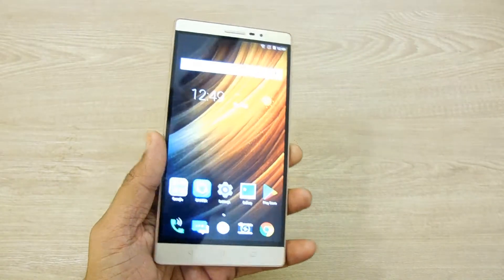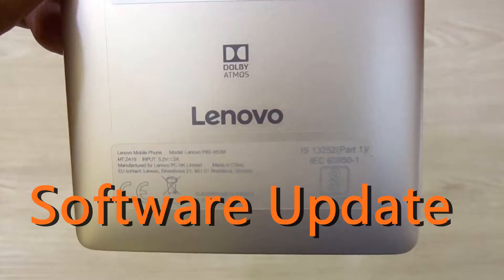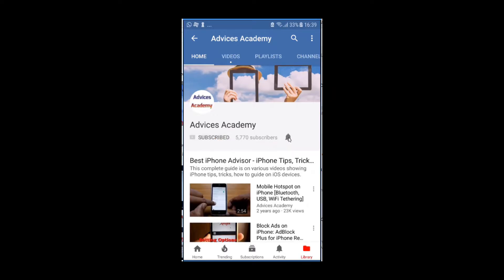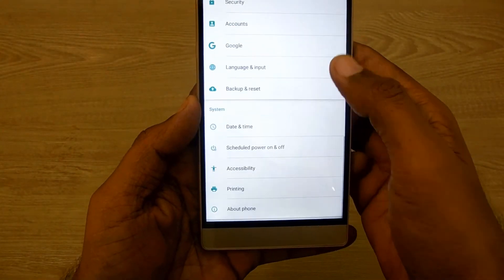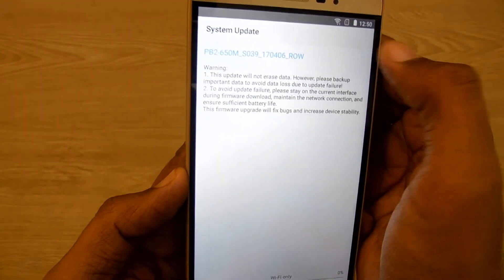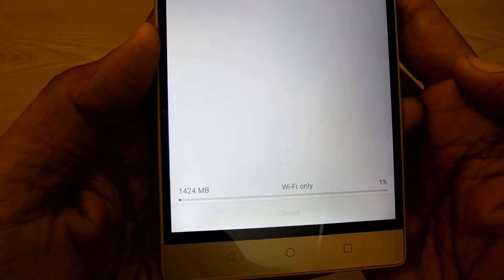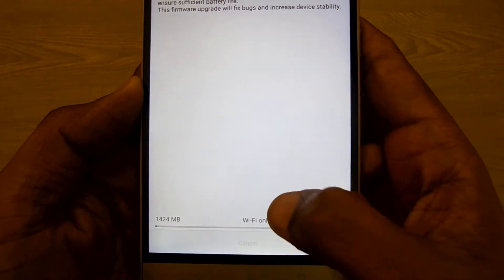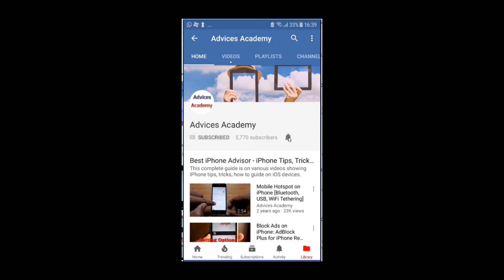How to Check for Latest Lenovo Software update on Phone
How to Check for latest Lenovo Software Update on phone i.e., Software Updates on Lenovo Smartphones & tablets. Upgrade your phone to Android 8.0 Oreo, 7.0 Nougat from Marshmallow, and the older Android version. (lenovo, androidoreo)

Our Network
Our Network of Websites